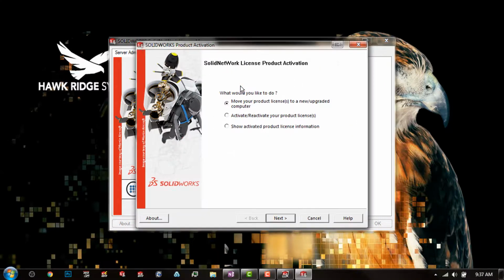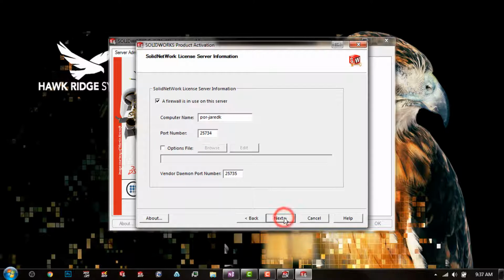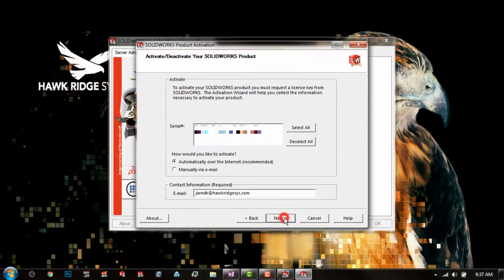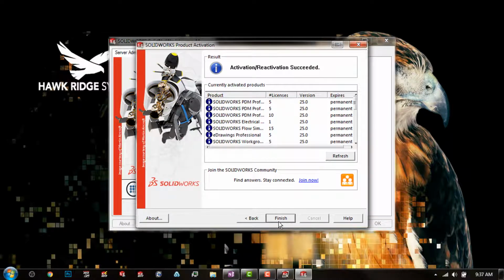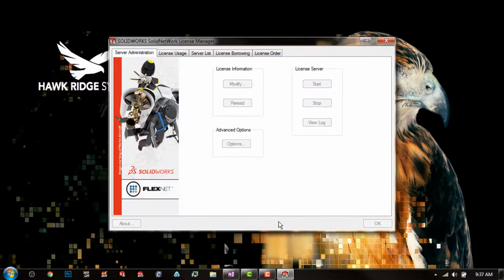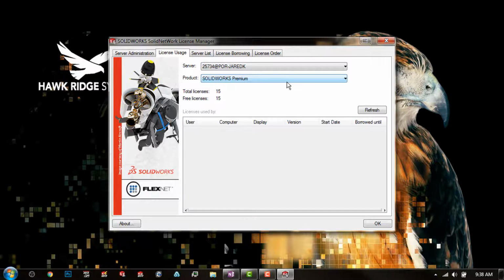SOLIDWORKS: SolidNetwork License Manager Reactivation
Jared Kuntz walks you through the tips and tricks about reactivating your SOLIDWORKS network license seat count and add additional products to your installation.

Presented by Jared Kuntz